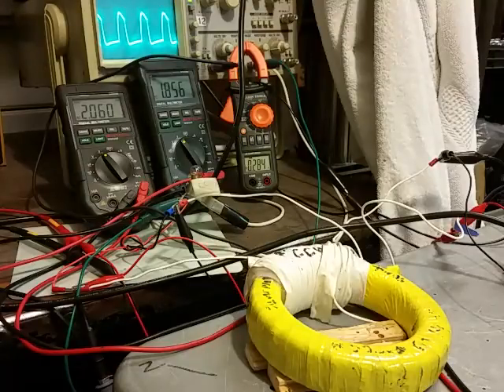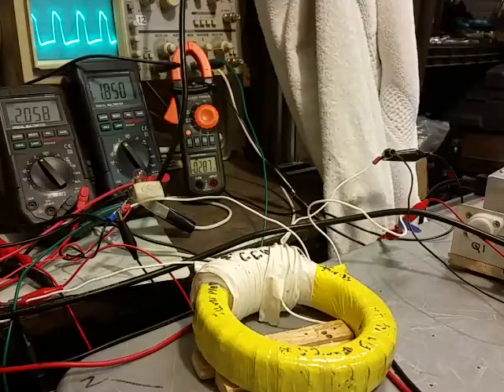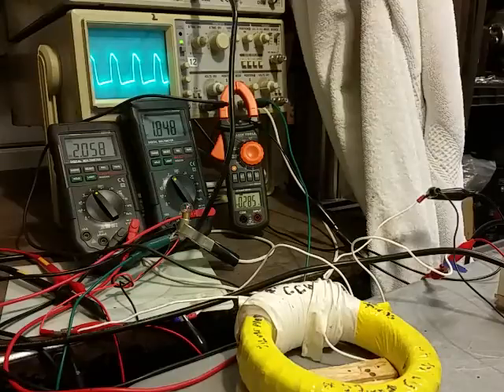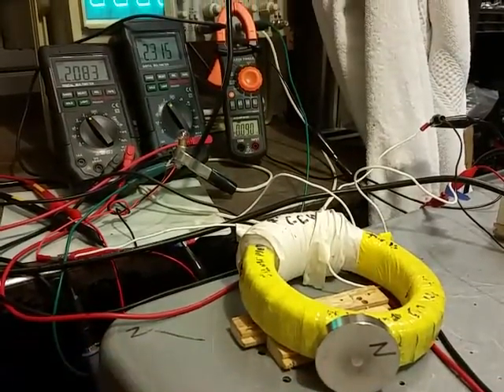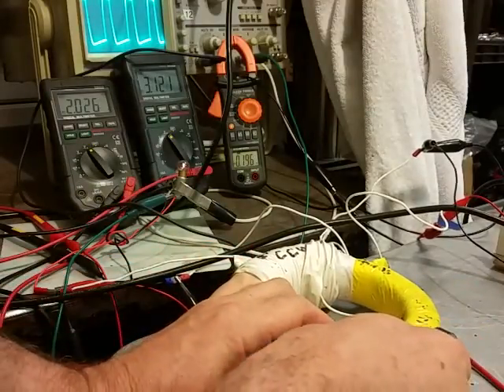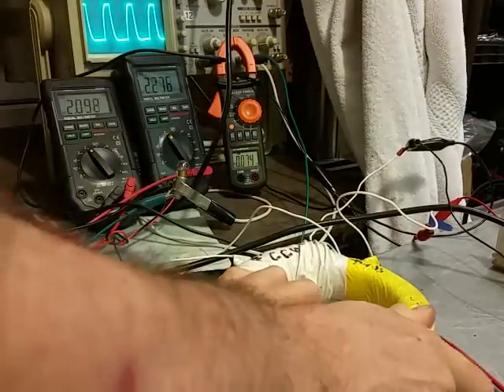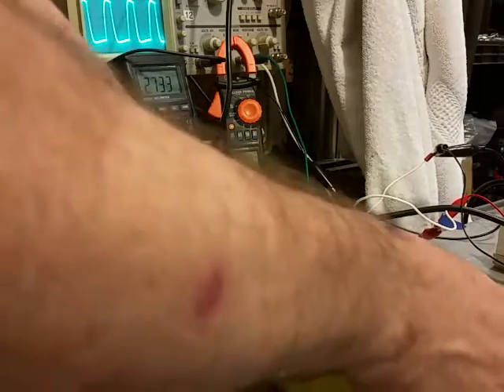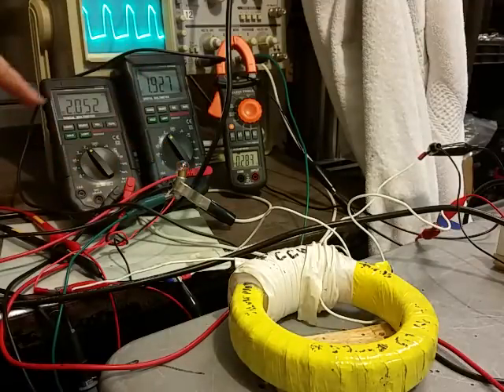OVER UNITY Magnetic experiment 2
Visit our Non Profit Green energy for free electronic drawings, videos and more

for background info.
This torrid is used for 50/60 HZ transformers and works well up to 50KHZ.

it was impossible to get a voltage increase on the output by installing magnets onto the torrid transformer surface by driving with pure AC sinewave input into the torrid transformer. we used pulsed DC (1/2 wave 60 hz dc) to get this experiment to work.
Our power supply is using a single diode on AC output from a Variac that is adjusted to approx. 3 vdc.
This experiment should be able to be stepped up with a higher frequency, voltage and adjustable pulse width. These experiments are coming soon.
 The strong neodymium magnet is 2 inches by .30" thick. the ceramic magnet is 2 inches by .5" thick. it came from a magnetron from a microwave oven.

Keep an eye on the light bulb that is sitting on the wire going into the volt meter for the power increase / decrease of output power from torrid transformer. what you are witnessing is NOT NORMAL. when output power increases, the input power should be loaded down and voltage SHOULD drop and amps should INCREASE! In this case the output volts and amps INCREASED as witnessed by brighter light and increased volts and the input volts INCREASED and amps DECREASED!